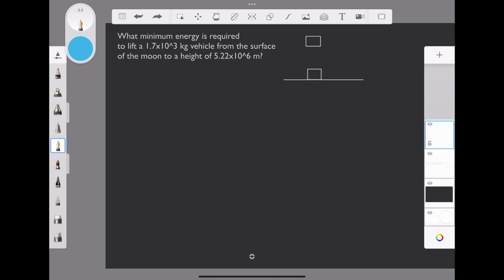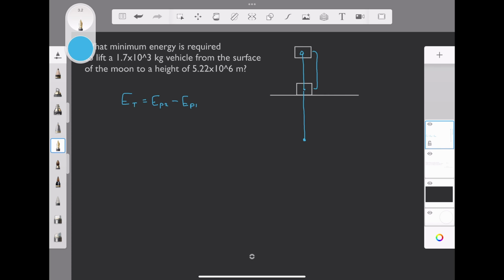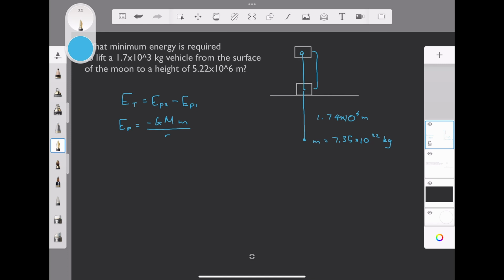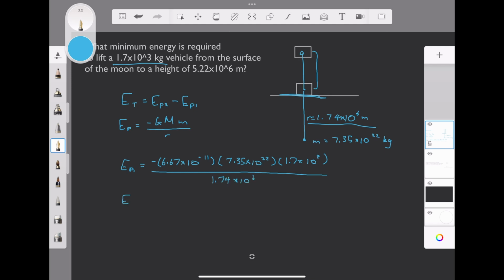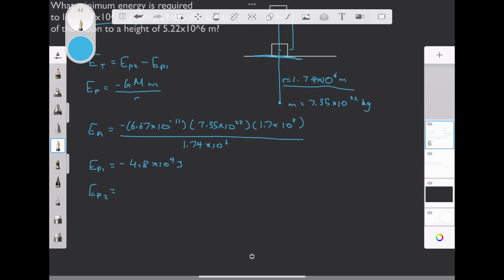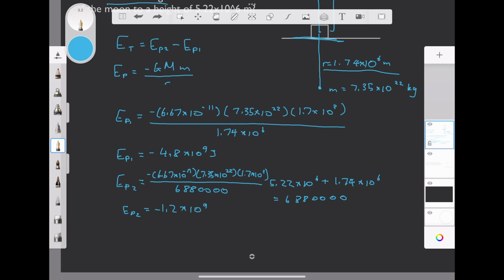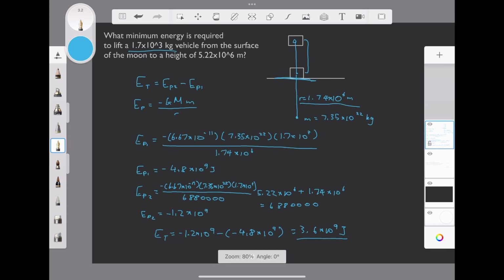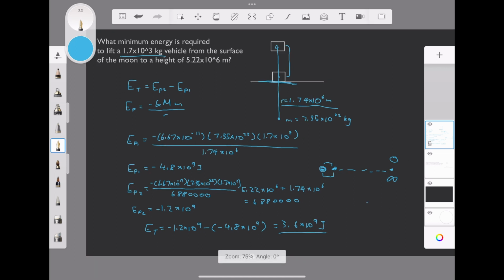Find the minimum energy needed to raise an object to a certain height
Sorry for bad audio quality